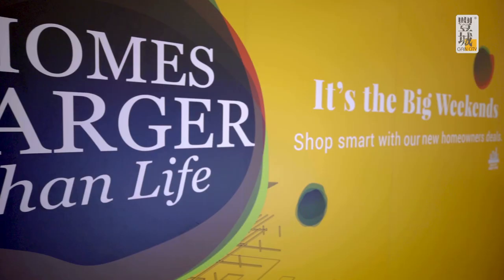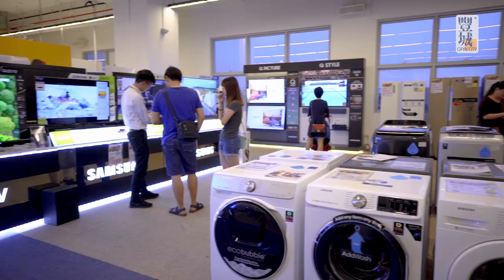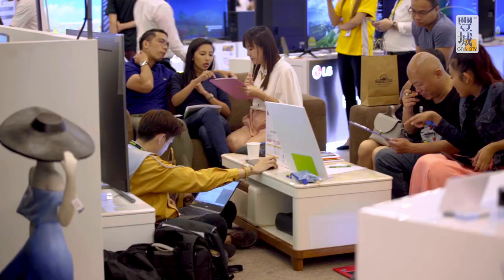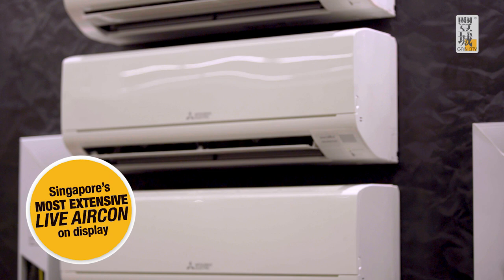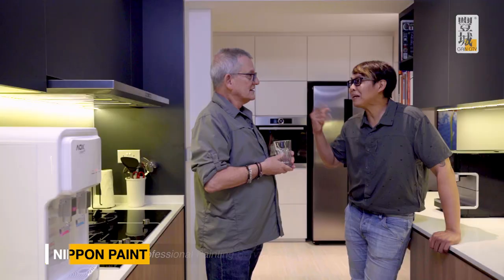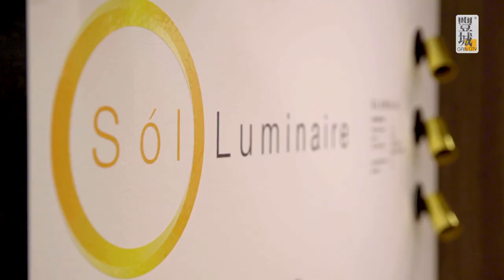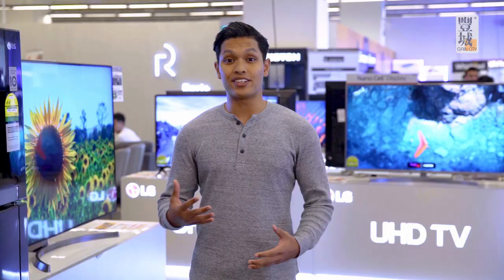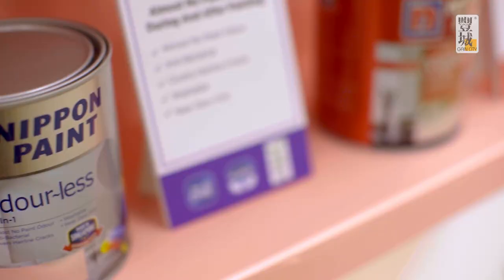GAIN CITY'S NEW HOMEOWNERS GROUP BUY (With Glenn Ong and The Flying Dutchman)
Sign up for the next New Homeowners Group Buy Event